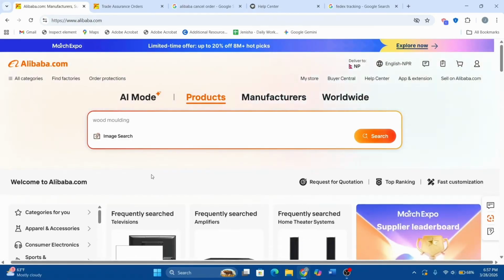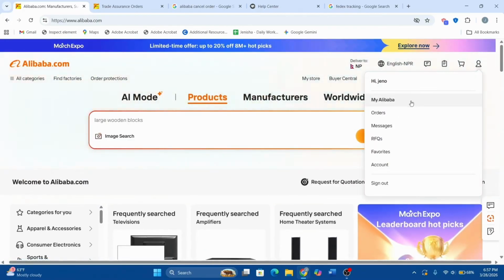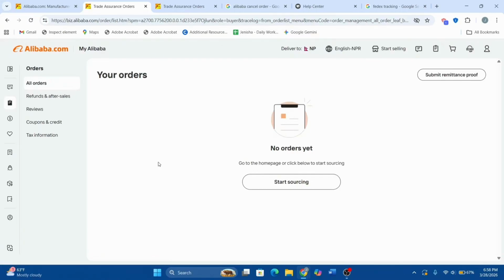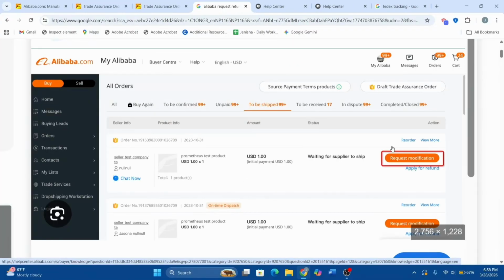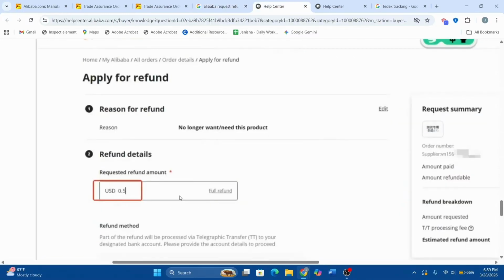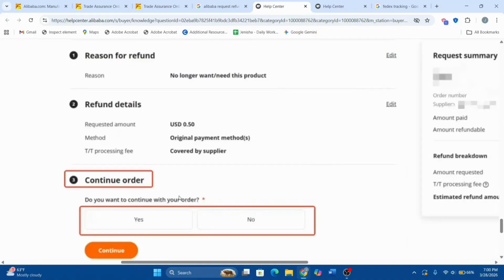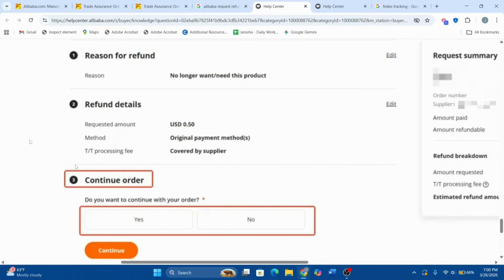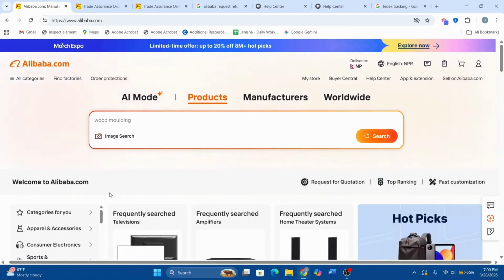How to Request a Refund Using Alibaba com Money back Policy ?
Welcome to our complete step-by-step guide on "How to Request a Refund Using Alibaba.com Money Back Policy"! If you've purchased a product on Alibaba.com and need to request a refund, this video will show you exactly how to do it. We'll guide you through Alibaba’s money-back policy, explain how to open a dispute, and give tips to get your refund safely and efficiently. Learn how to protect your money and make the refund process smooth and hassle-free.

In this video, we will show:

How to request a refund on Alibaba.com
How Alibaba.com money-back policy works
How to open a dispute for a refund
Tips for getting your money back from Alibaba
How to claim a refund safely and quickly